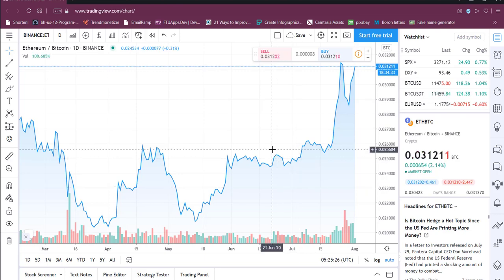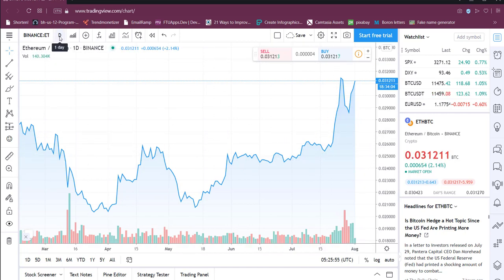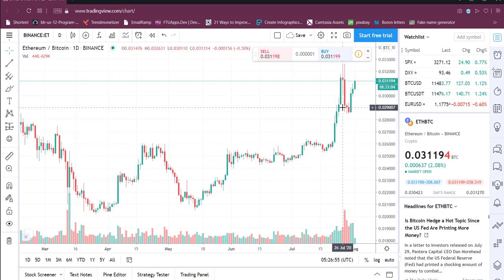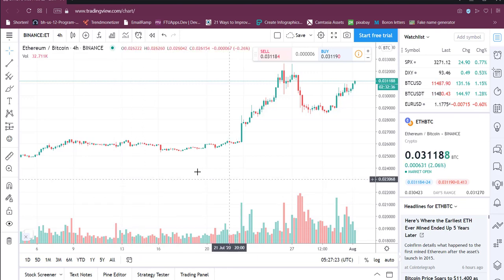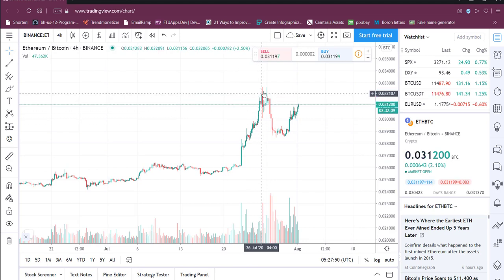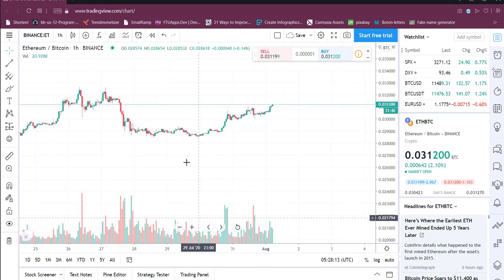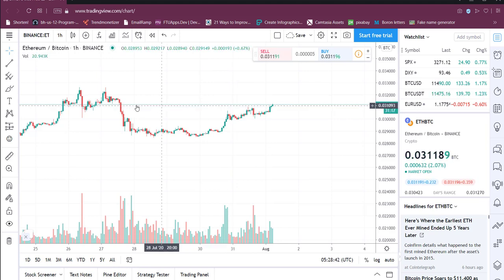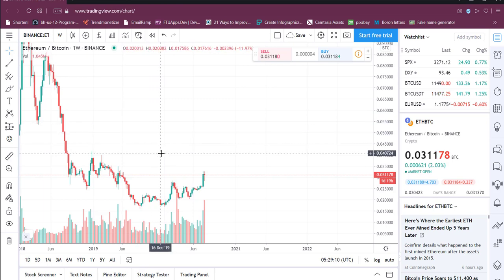How To Change Time Frame In Crypto Chart - ETHBTC Multi Time Frame Analysis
How to change the time frame on a crypto chart
General tips and advice for newbies.

Get $100 free for your first VPS server on vultr -

We share cryptocurrency and Blockchain news

Bitcoin Address: bc1qhstzquavjghfgjk97nx7ynaa06glf966pz8vx3
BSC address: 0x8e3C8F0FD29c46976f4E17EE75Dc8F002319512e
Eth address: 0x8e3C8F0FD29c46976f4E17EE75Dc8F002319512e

crypto timeframe - multi timeframe analysis. Technical analysis is a trading discipline employed to evaluate investments and identify trading opportunities in price trends and patterns seen on charts
Bitcoin, Ethereum, Ripple, Litecoin… Découvrez les cours et fonctionnement d'une monnaie virtuelle et nos conseils pour investir dans la crypto monnaie
Cointobuy is an ultimate crypto analysis tool providing you with coin rankings for your investments After watching the two videos, hopefully, these examples give you a good idea of how to trade the breakout pullback setup
#1: How to Use Multiple Timeframes Get Premium access to all the Forex Signals that FXStreet creates using proprietary strategies to trade 24/7 When creating a trading strategy, it is best to see how an asset performed in the past by looking at historical data